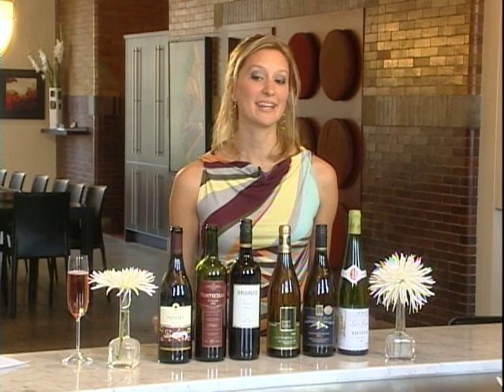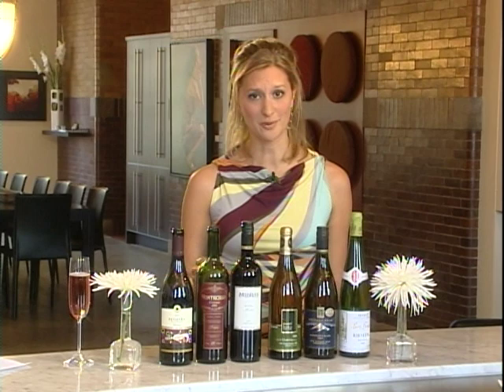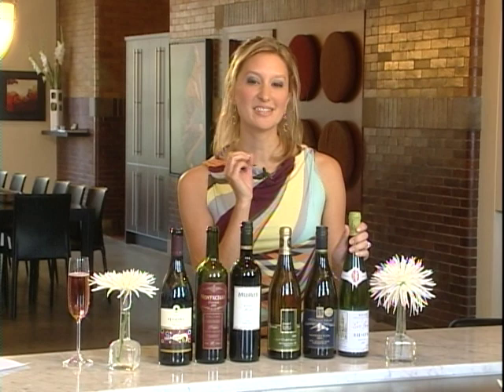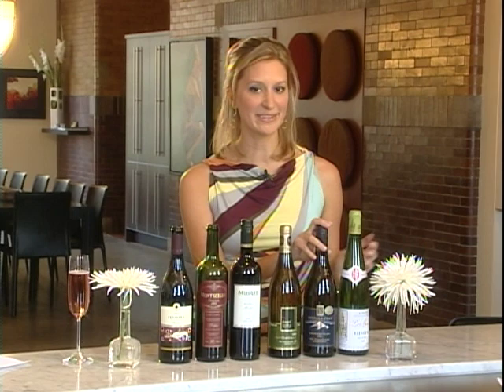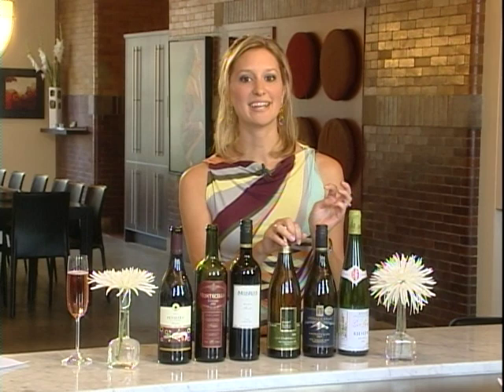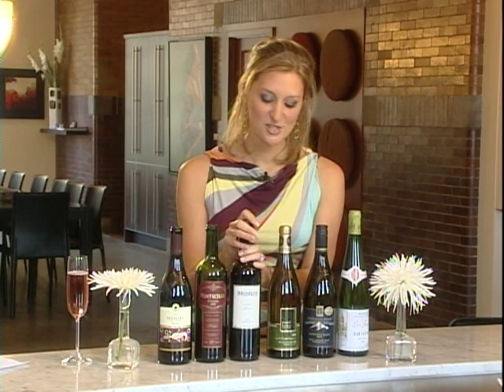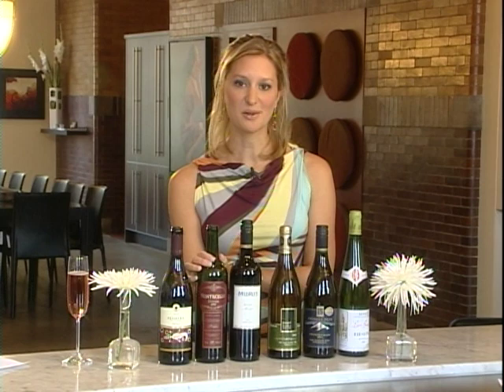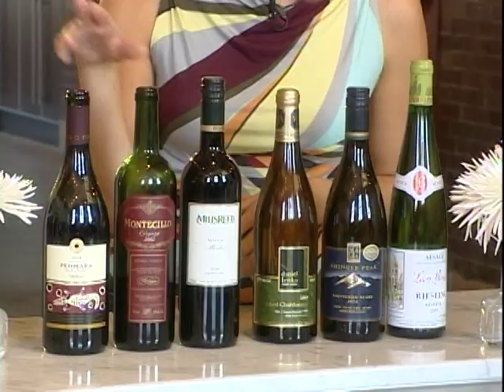The Perfect Cocktail Party Wine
Groovy Grapes' Stacey Metulynsky gives you tips on how to choose the right wines that are sure to please all your cocktail party guests!